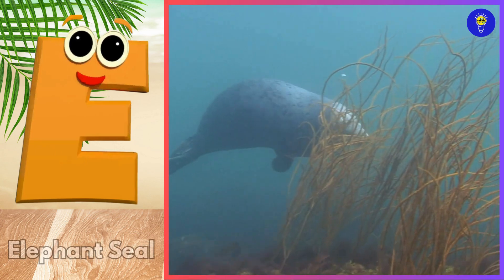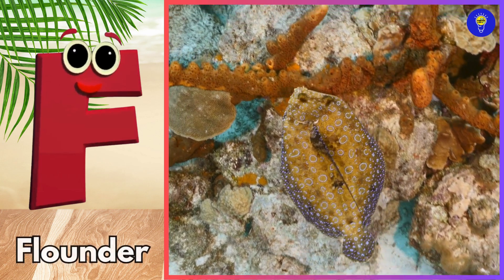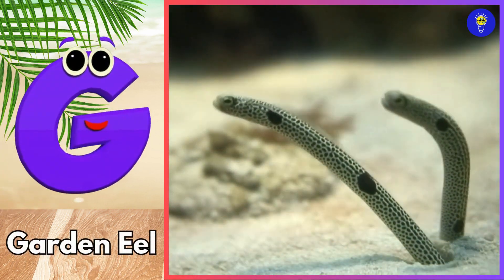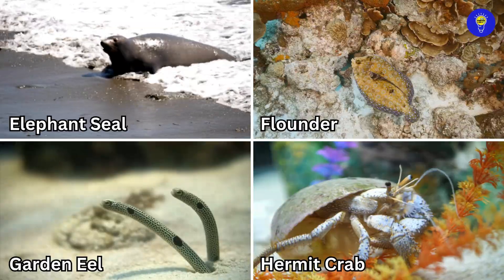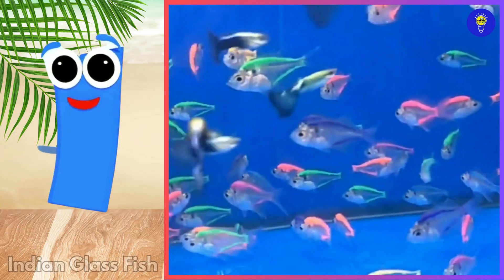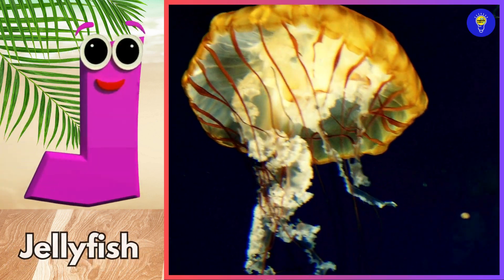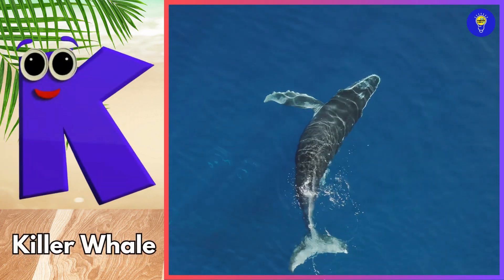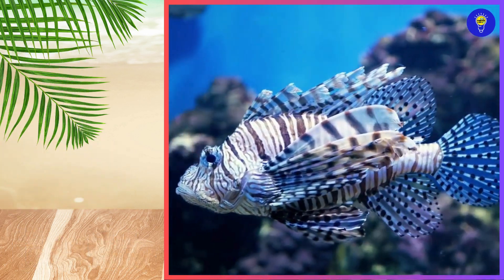Sea Animals ABC Song | Alphabet Song for Kids | Phonics for Kids | Alphabet Letters